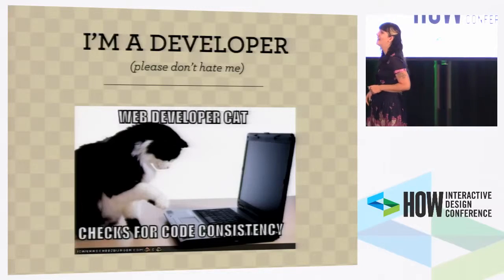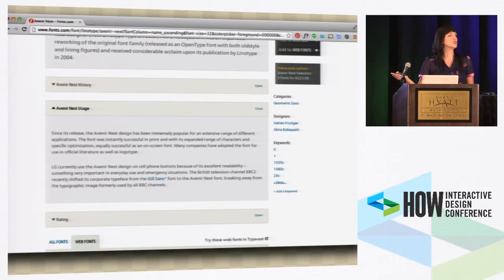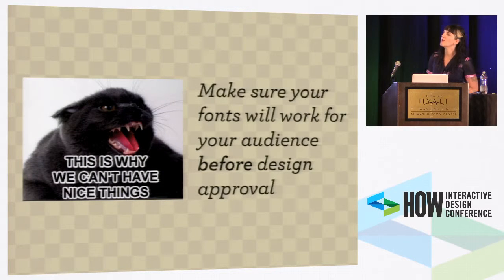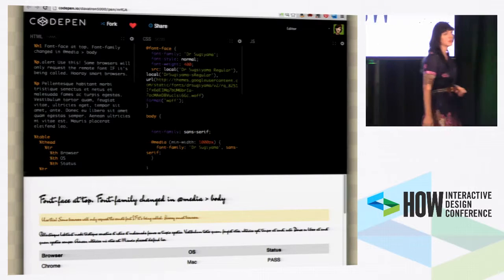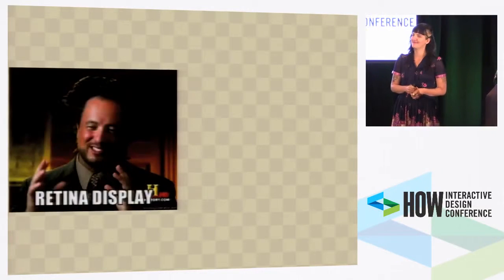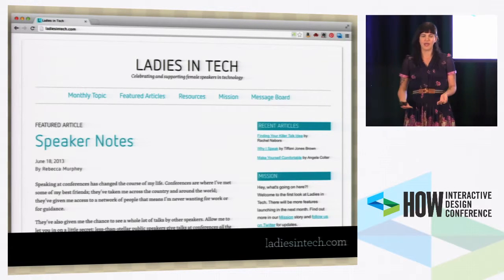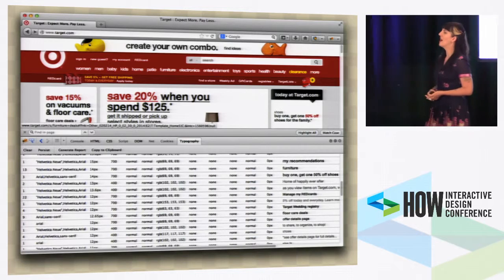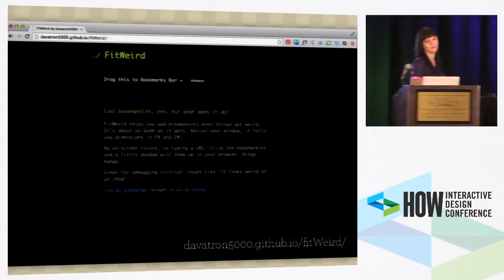THE DEVELOPER'S AMPERSANDWICH Jenn Lukas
Ever spent countless hours crafting a totally awesome type system for your beautiful design, only to have it lost in translation when it goes to development? Examine type and icon fonts through a developer lens, and learn how designers and front-end developers can work together to get everyone on the same (elegantly designed) page!